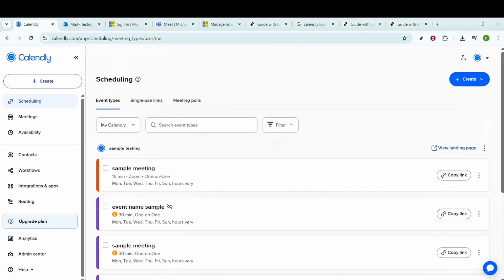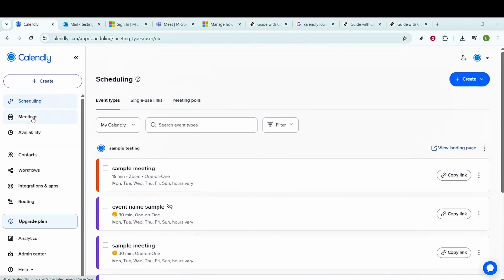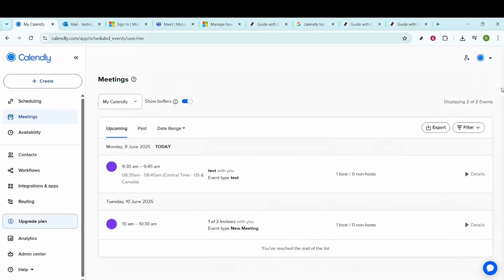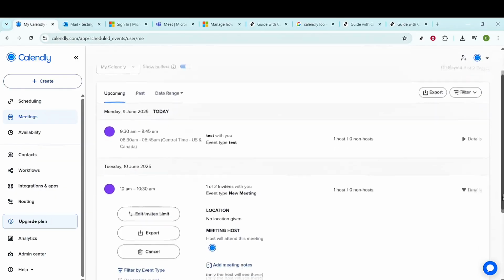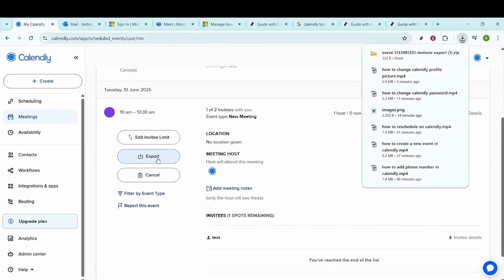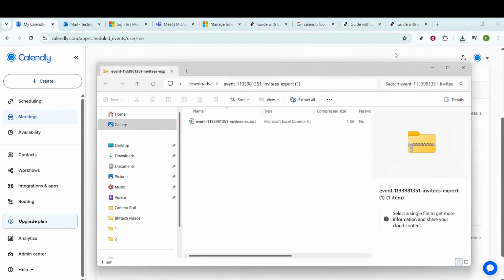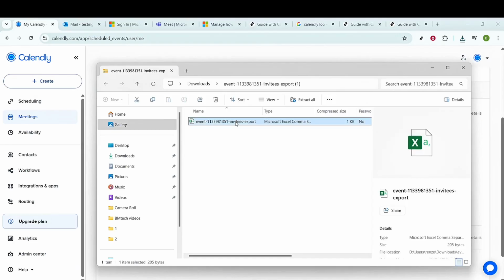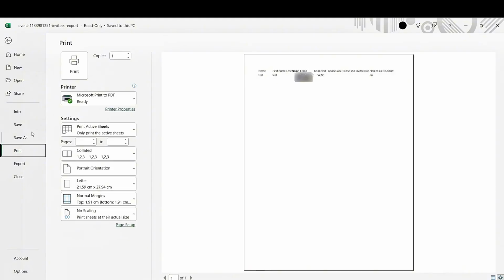How to Print Calendly Schedule [2026 Full Guide]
In today's video, we cover how to use calendly 2026, how to add calendly to wordpress, calendly, how to schedule meetings with doodle tutorial, how to schedule content on canva, ,add calendly to elementor & accept payments for free, calendly elementor, how to use google calendar, dupont schedule, when to collect sales tax, how to use notion calendar, calendly wordpress integration, shift work schedule, calendly wordpress